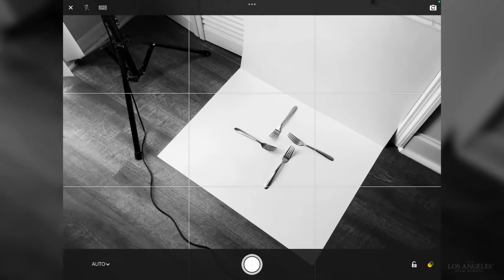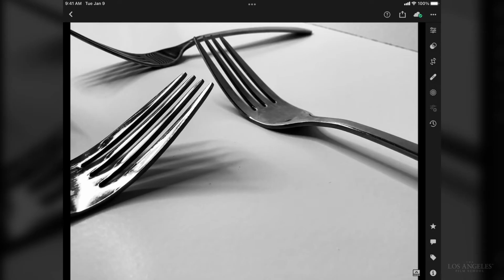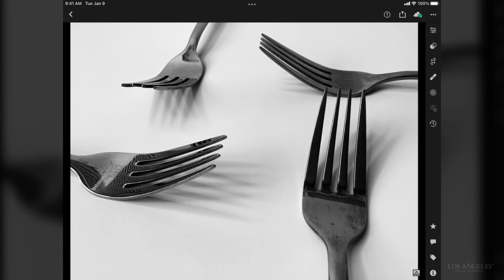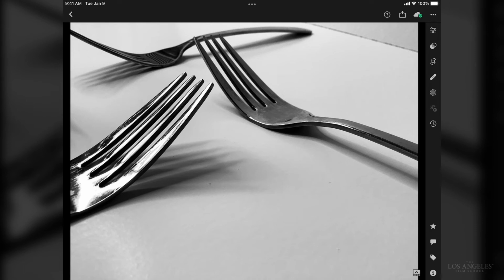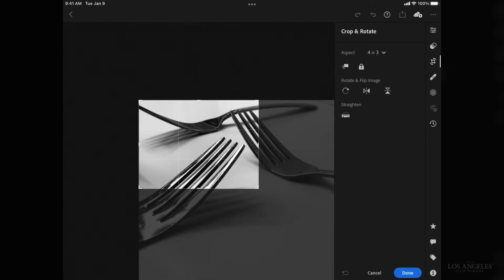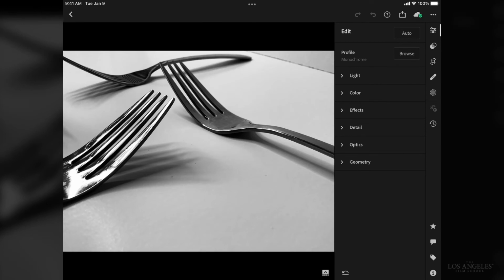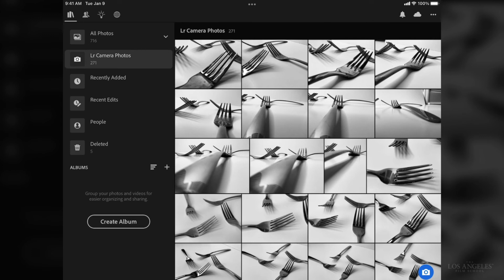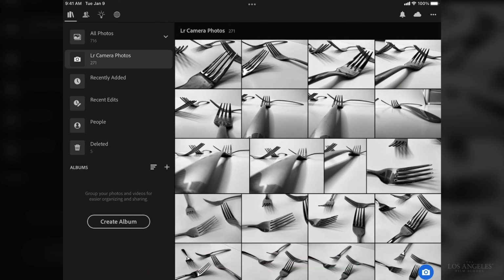GRD200 1 1e